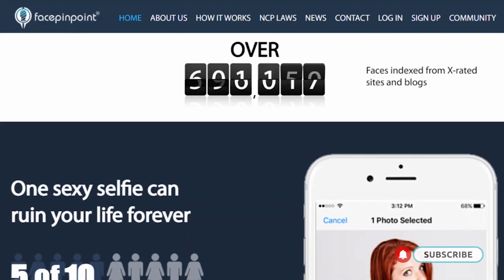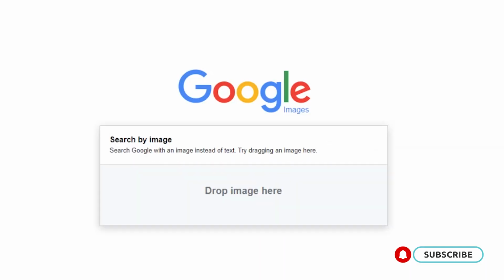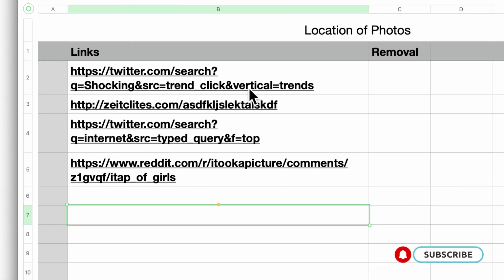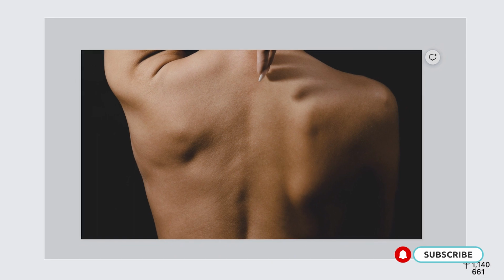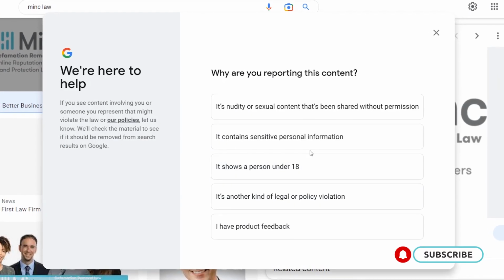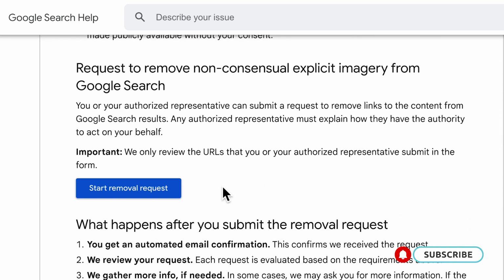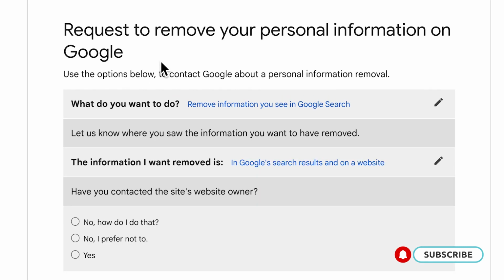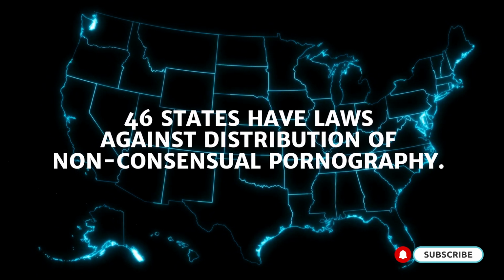Help! My Nudes Are on the Internet - How Do I Remove Them?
Did an ex-partner or hacker leak your nude photographs or videos online and now you want to remove them?

In this video, I will walk you through how to remove your nude photographs and media from the internet and the common criminal and civil claims you may have against the distributor of your content.

You will also learn:

1. How to find where your nude photographs are posted online, and
2. How (and where) to seek help to remove your nude images from the internet.

At Minc Law, we know just how devastating finding intimate images of yourself online can be and the damage it can cause to you both individually and professionally. We have extensive experience removing leaked intimate content from the internet (including popular pornography websites) and pursuing legal action against the perpetrator.

If you want to effectively identify where your intimate images are posted online, we recommend using one of the following services:

0:00 - Intro

0:51 - How to find where your nude photos are posted online

1:47 - How to remove your nude photos from the internet

3:44 - Taking legal action against the distributor of your nude images

4:56 - How to seek help to remove your nude photographs and media from the internet